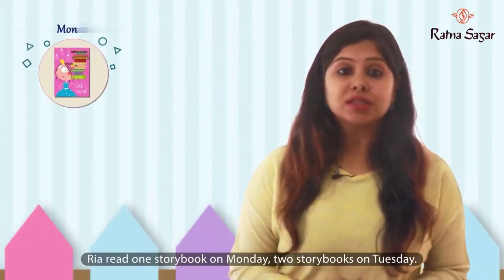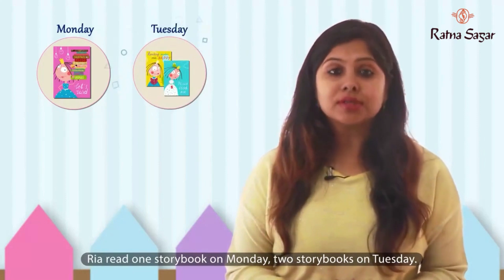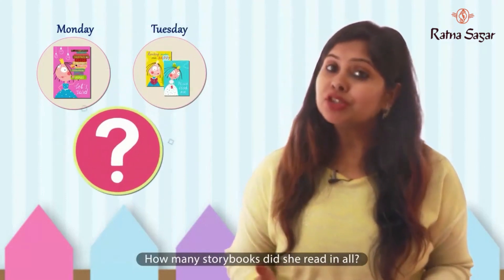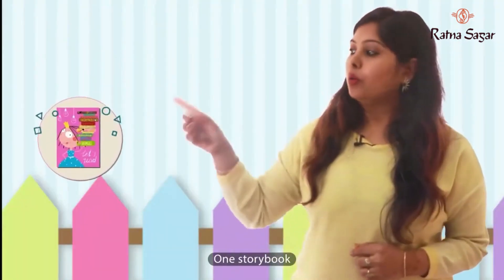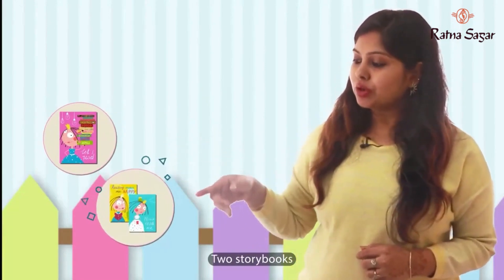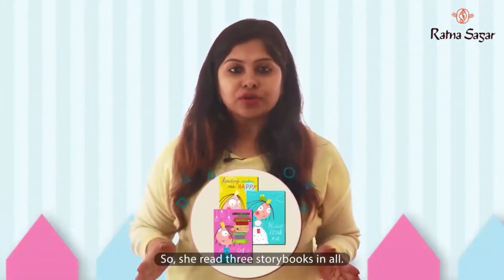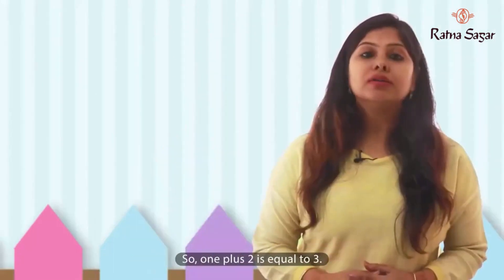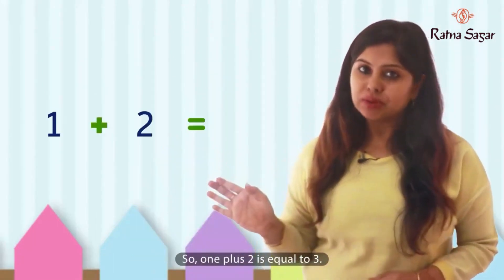Addition Maths Chapter 2 For Class 1 | Mathematics Addition | Ratna Sagar Living Maths Class 1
Welcome to Ratna Sagar Living Maths Class 1, where we dive into the exciting world of Addition in Chapter 2 of Mathematics. In this engaging video, we'll explore Addition techniques, tips, and tricks to enhance your child maths skills. Join us on this educational journey and become an Addition expert!

🔥Don't miss out on mastering Addition - watch now!🔥

maths for children,maths
mathematics
math's
learn maths
maths basics
maths made easy
maths exercises
addition
learn maths step by step
mathematics basics
maths for 1st std
maths for pre school
maths for school students
easy maths
cbse maths
Addition Exercise
Addition
Mind Math